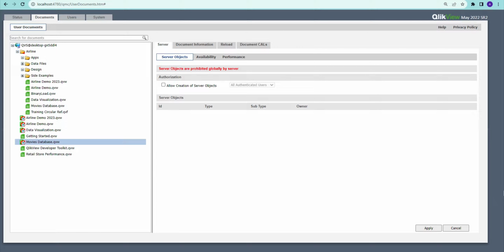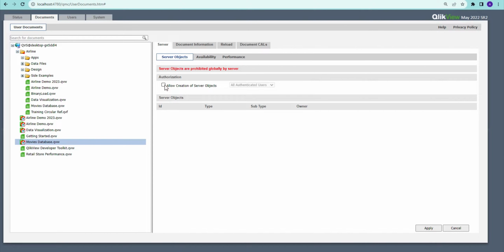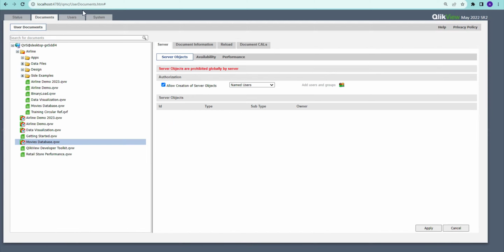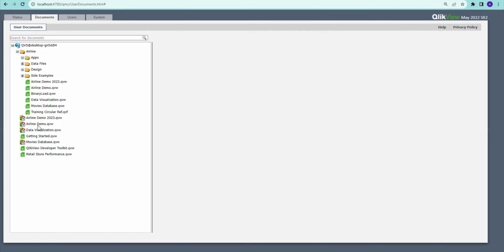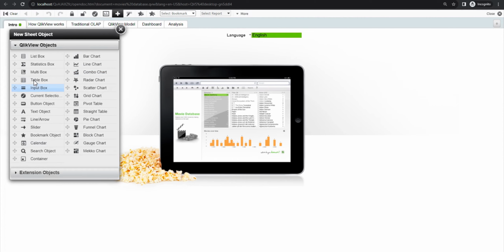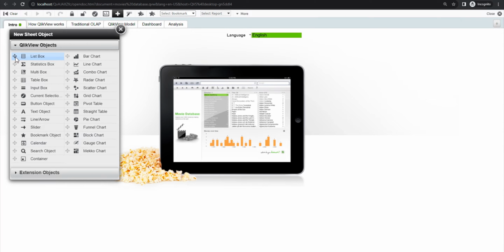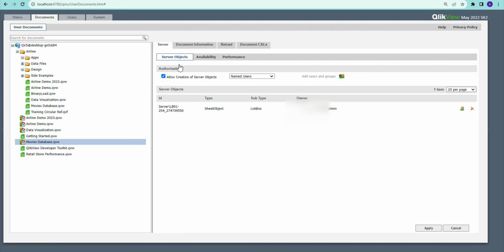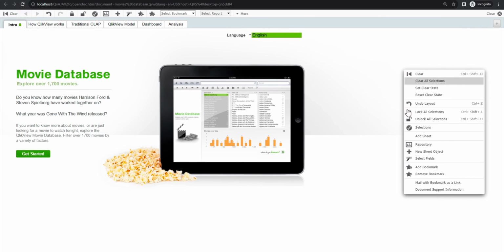QV Allow creation of Server Object aka create new chart in access point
Configuring security settings in order to allow end user to create new charts, bookmarks, sheets etc. directly in the access point.  Permission and security settings are required for access.
This series dives deep into the QlikView server and management console, providing a comprehensive overview. We'll focus on essential features for monitoring daily operations and delve into advanced configurations for enhanced security and user satisfaction. If you're already familiar with QlikView, this is a crucial watch, equipping you with potent tools to take charge of your environment. Don't miss out! 🚀